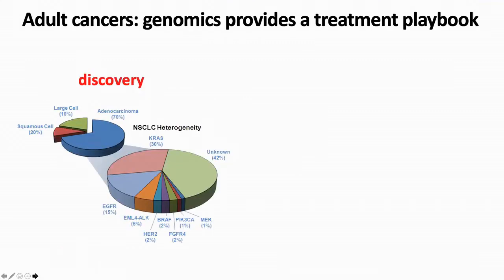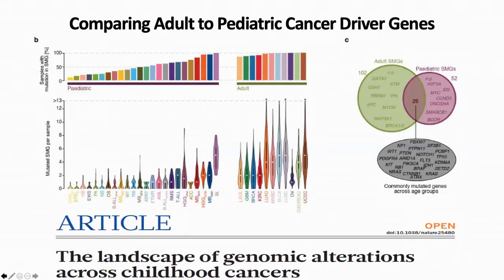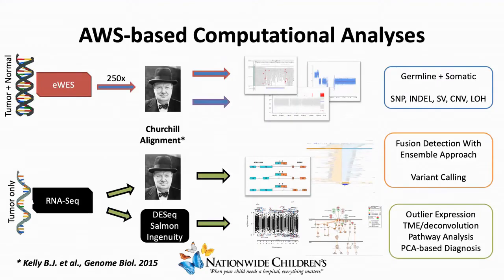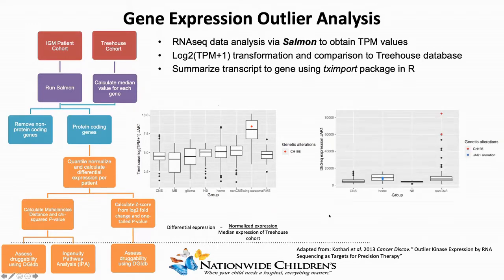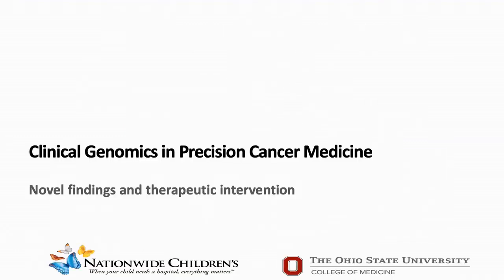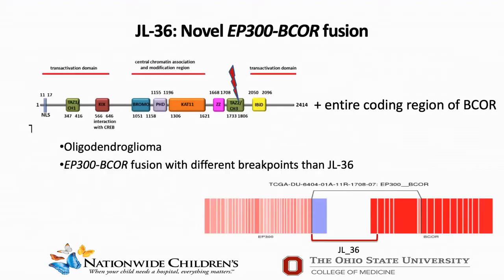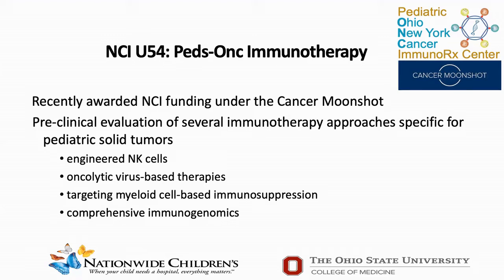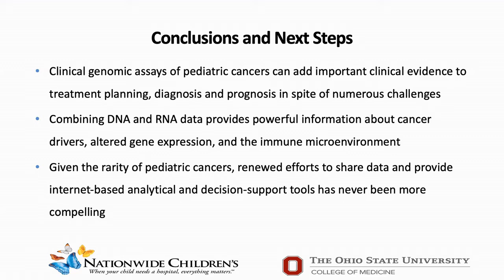Computational Analysis in Pediatric Cancer Precision Medicine - Elaine Mardis - Keynote - ISMB 2020